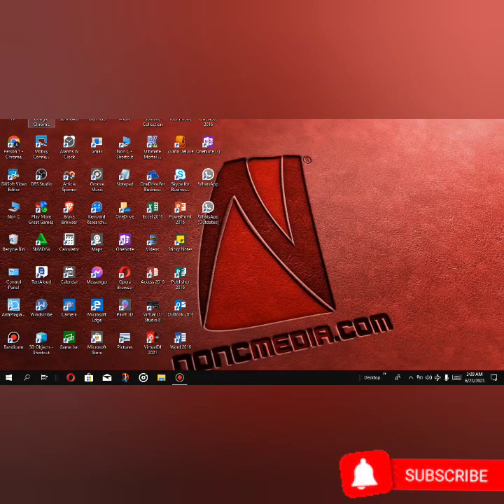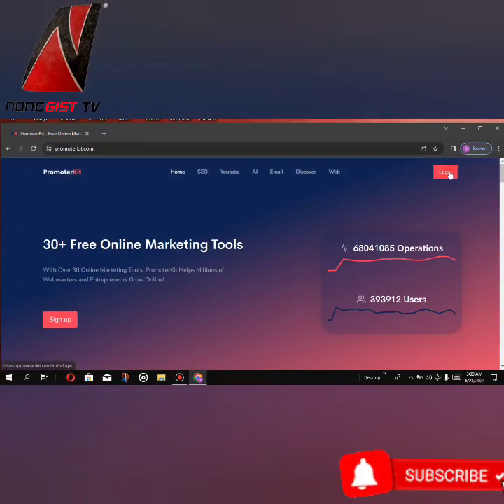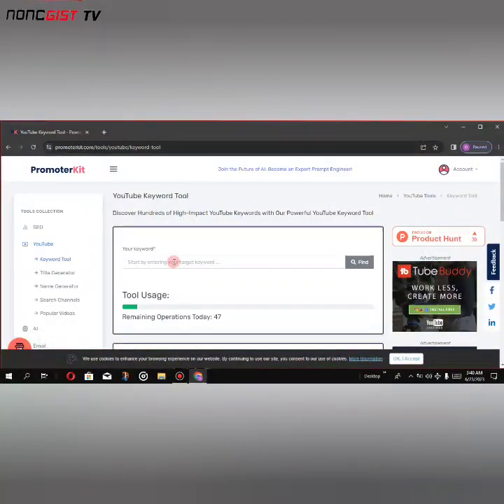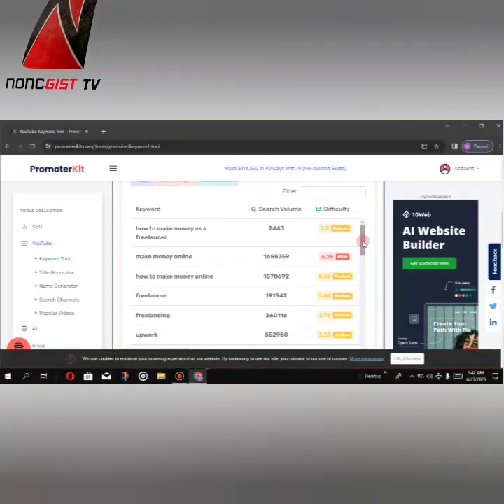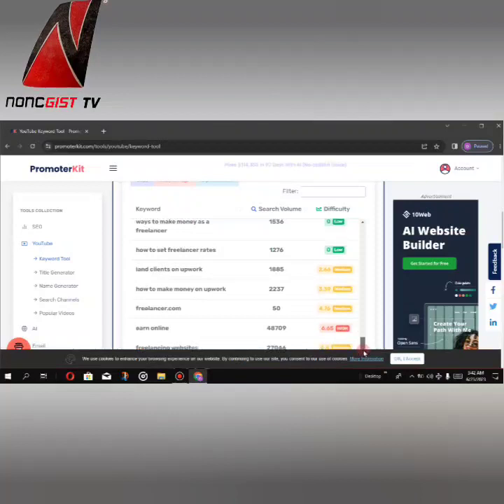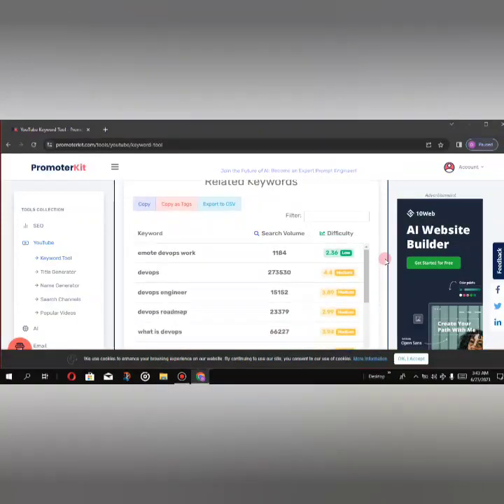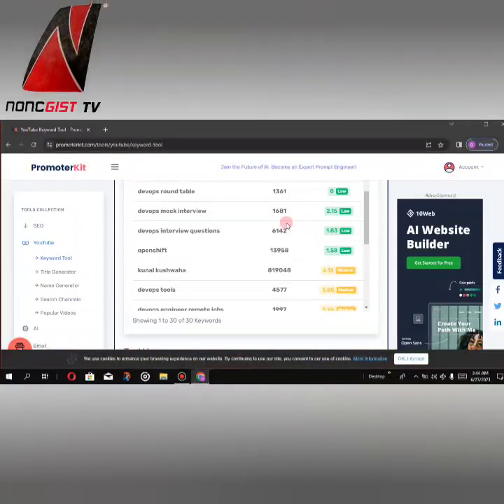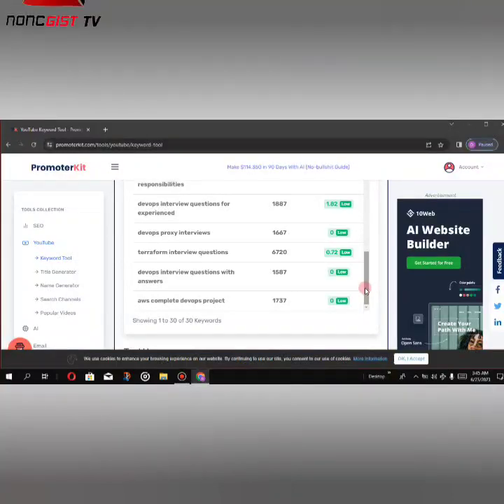Best Free Keyword Research Tool | YouTube SEO 2023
Hello viewers,
This video contains a tutorial of best free keyword research tool, how to do keyword research using promoterkit and youtube seo 2023.

Do you have any question regarding this or any of our video?
Do you need any help on any tech issue?
We are willing to help you out as soon as possible.